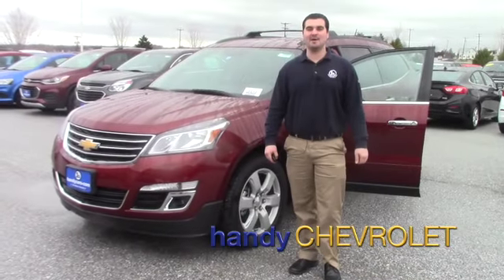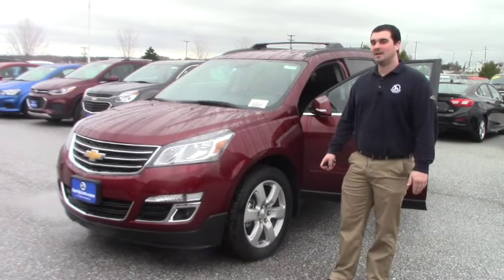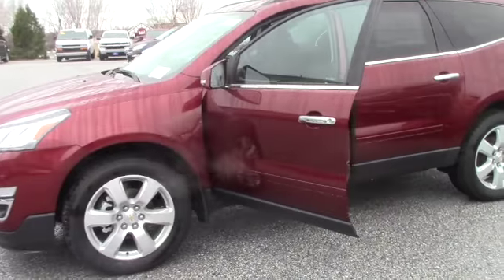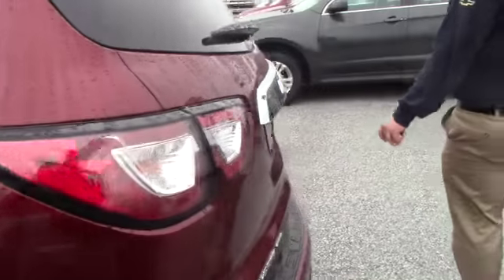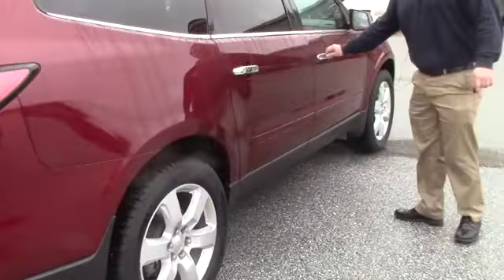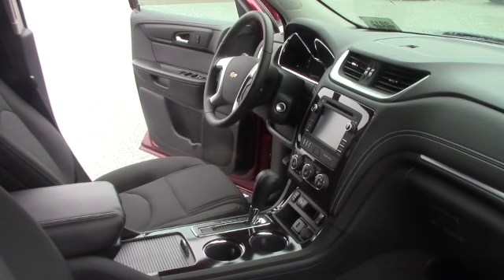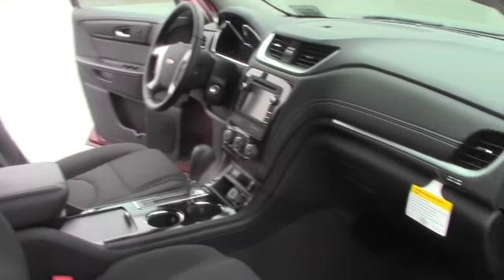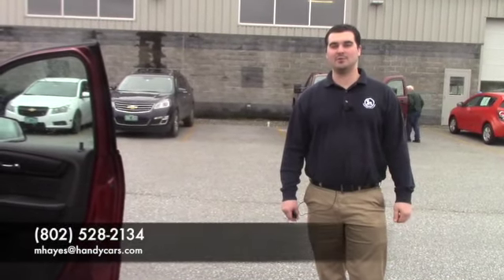2017 Toyota Traverse for Bonnie from Marc